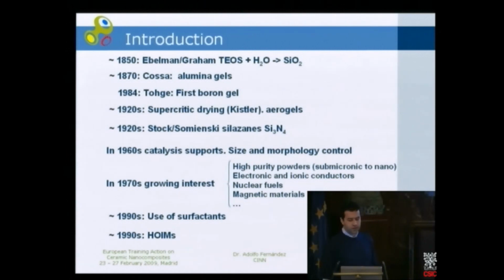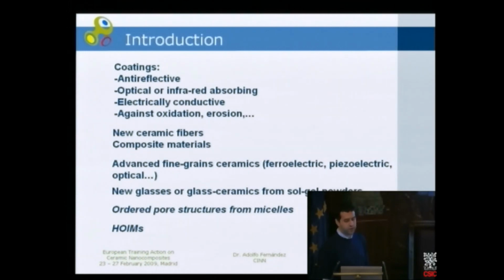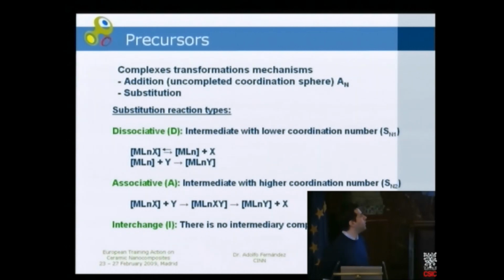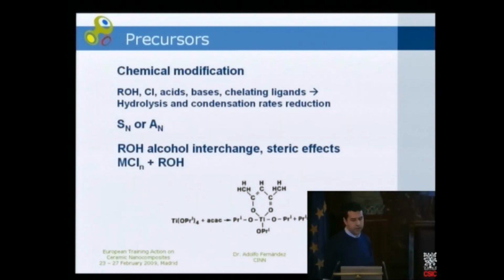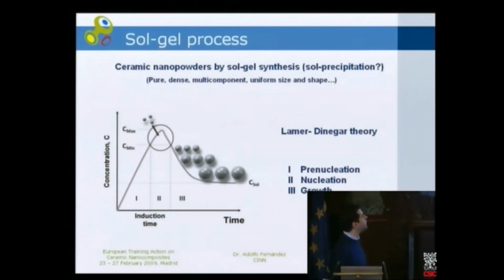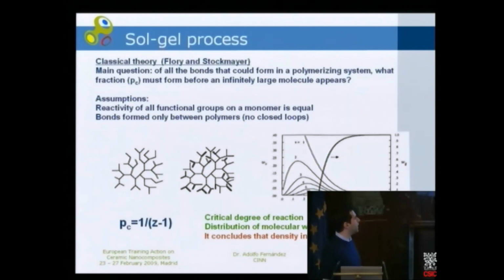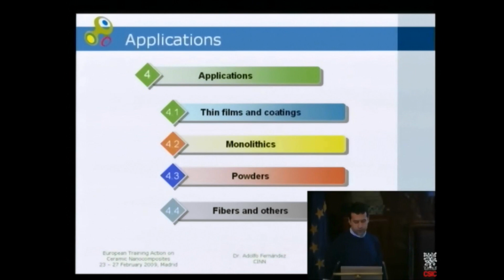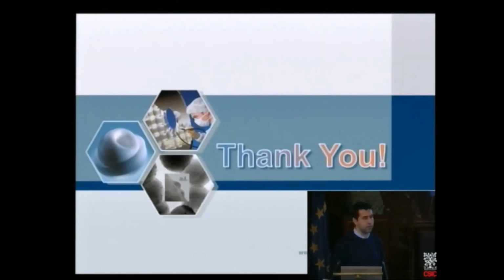Module 2-Synthesis of Nanopowders: Synthesis of Nanocomposites by Sol Gel Route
Speaker: Dr. Adolfo Fernández (CINN-CSIC)

Abstract: The methods to produce nanoparticles from atoms are chemical processes based on transformations in solution. These chemical processes rely on the availability of appropriate "metal-organic" molecules as precursors. Sol-gel processing differs from other chemical processes due to its relatively low processing temperature. This makes the sol-gel process cost-effective and versatile.

The sol gel technique is a long-established industrial process for the generation of colloidal nanoparticles from liquid phase that has been further developed in last years for the production of advanced nanomaterials and coatings. Sol-gel-processes are well adapted for oxide nanoparticles and composites nanopowders synthesis. The main advantages of sol-gel techniques for the preparation of materials are low temperature of processing, versatility, and fl exible rheology allowing easy shaping and embedding. They offer unique opportunities for access to organic-inorganic materials. The most commonly used precursors of oxides are alkoxides, due to their commercial availability and to the high liability of the M-OR bond.